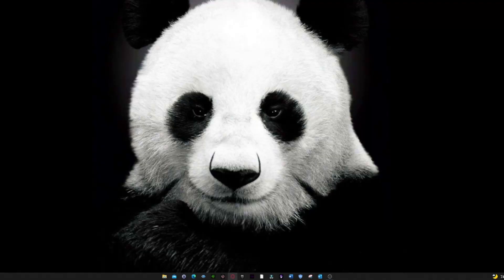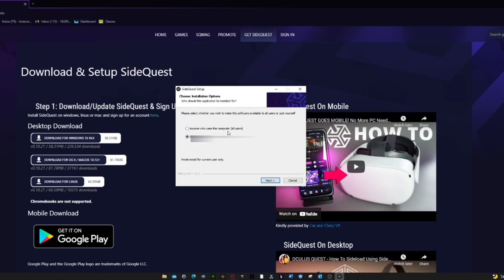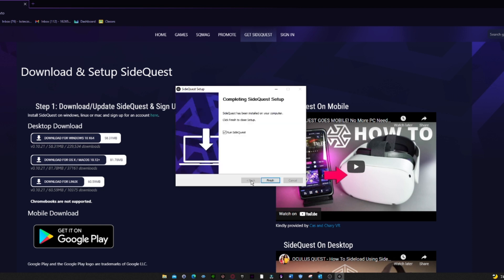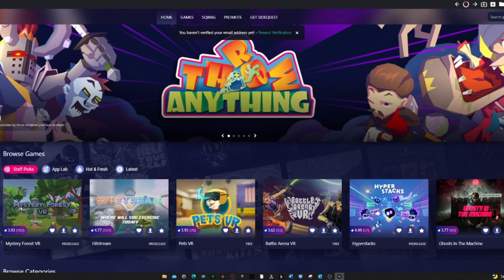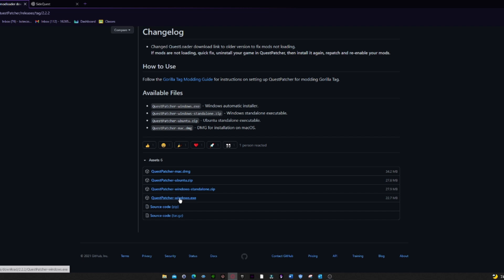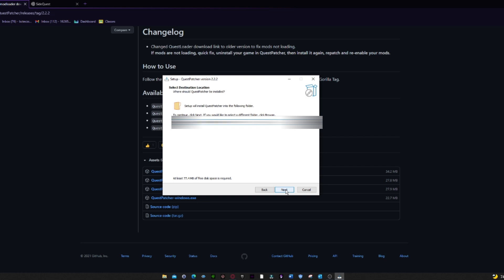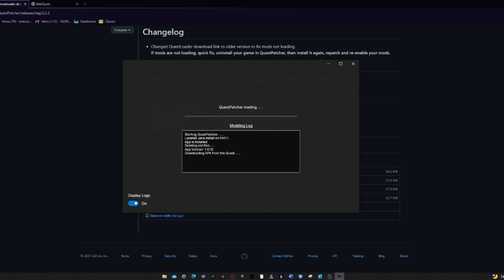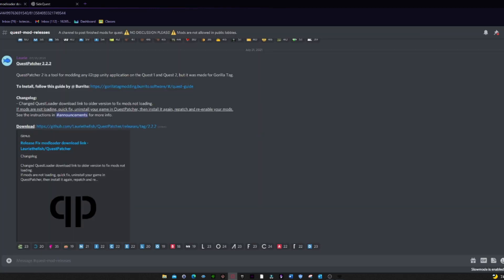How to Get/Install Mods on Gorilla Tag! (Quest 2)